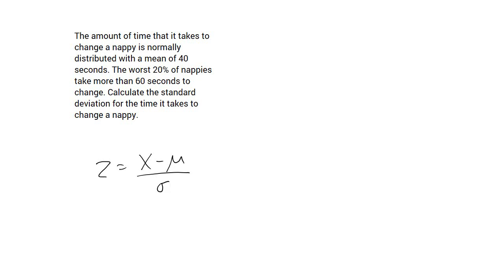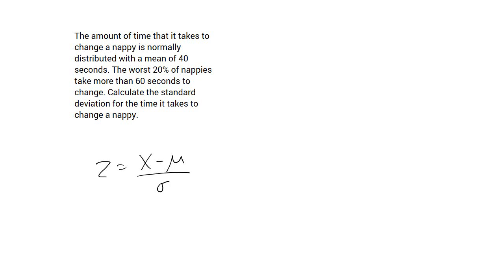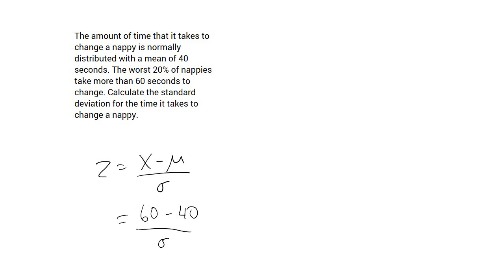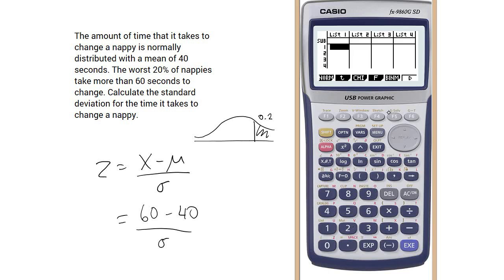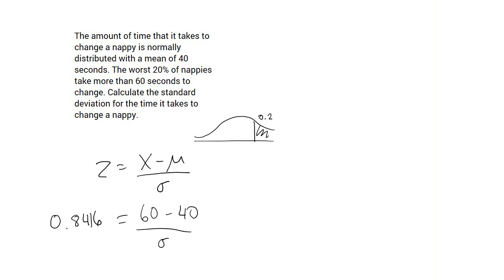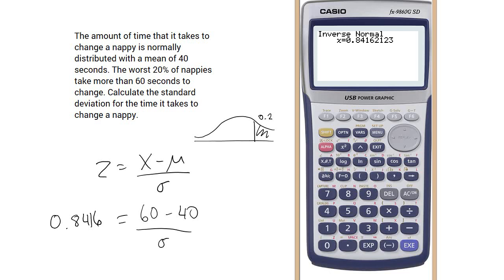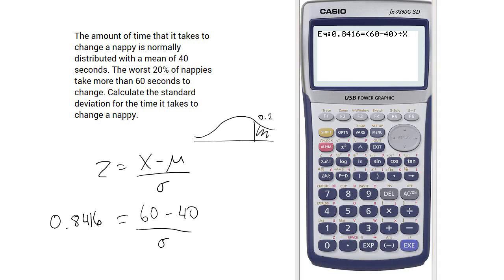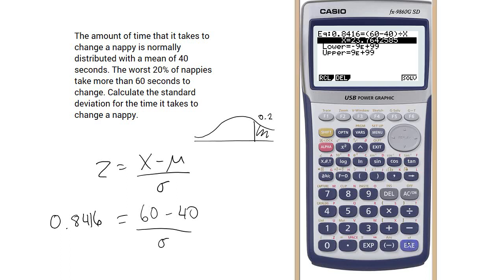3.14 Distributions - Part 2.5a - The Normal Distribution - Finding the Standard Deviation